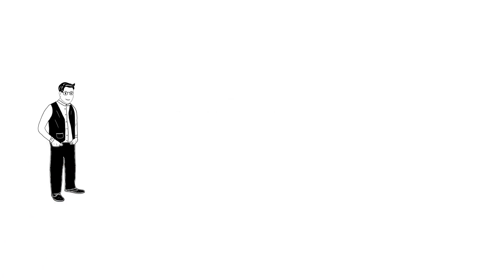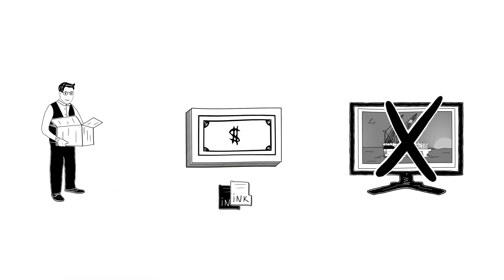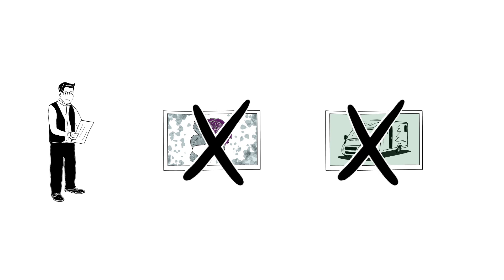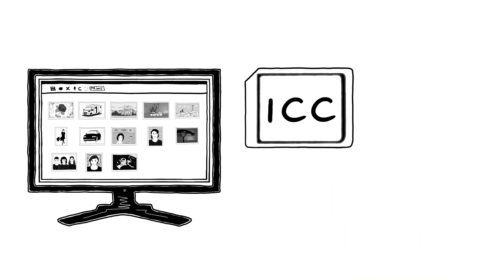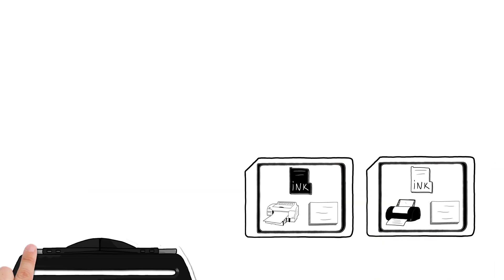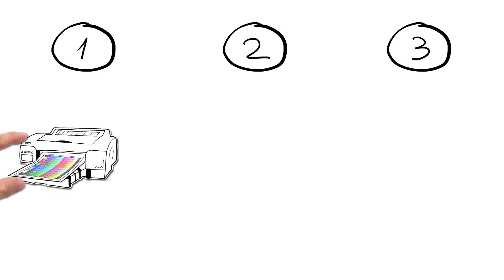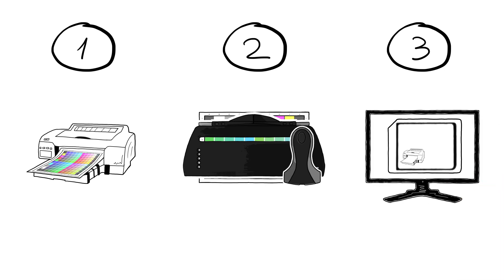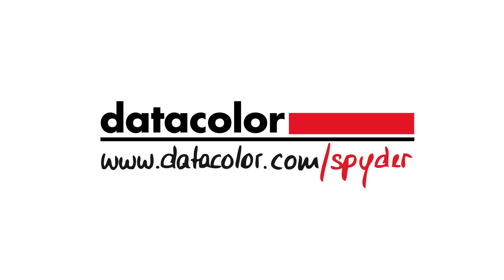Datacolor SpyderPRINT - "How To" [English]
Printer calibration with Datacolor SpyderPRINT

This video explains why you should calibrate your ink jet printer and how printer calibration actually works.

Photographers often face the problem that their prints printed at home rarely meet the colors on their displays. As long as original ink and the manufacturer’s paper are used, this problem is not too alarming, but as soon as you decide to use a different type of paper or another ink brand, the discrepancies between print and screen are significant. Black and White prints often even tend to have a color tint.

Printer calibration however helps you achieve perfect color renderings with your first print, which saves you a lot of time usually spent on correcting and reprinting. More so, it helps save a lot of money since there is no need to waste paper and ink.

SpyderPRINT calibrates any printer in just a few simple steps. Firstly, a color chart containing lots of different colored patches is printed. Use the printer calibration tool to measure these patches. Its software works out an individual color correction profile (ICC profile) based on the discrepancy between the printed colors and the color references defined in the software. This profile is dedicated to the paper and ink used and should be chosen when printing on the same paper with the same ink the next time you print a photo. Your first print will then render the colors the way you expect it.

SpyderPRINT is a simple, easy to use printer calibration tool.

for more information on our products.